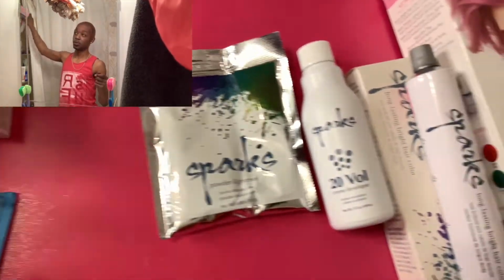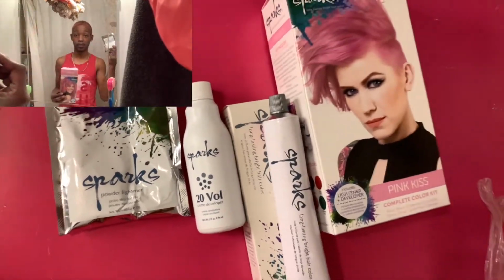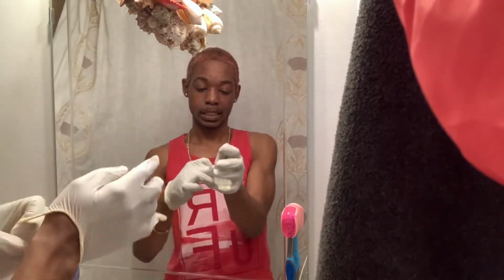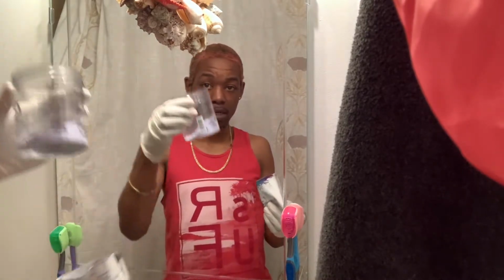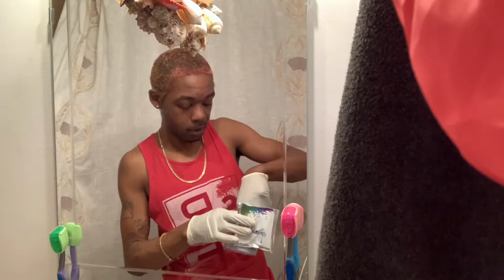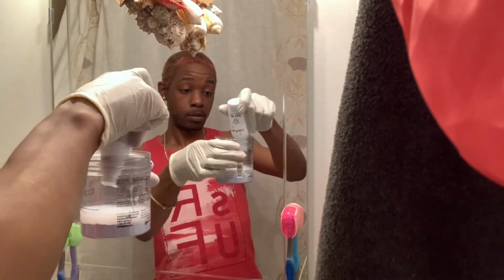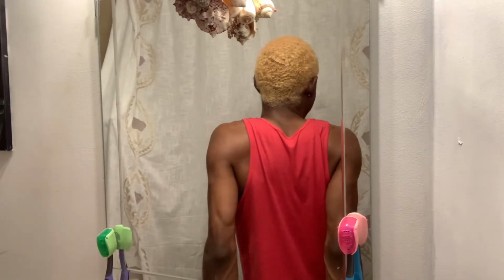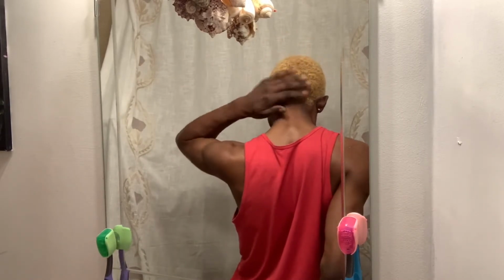✨Bleaching & Dying My Hair Pink| Same Cut Different Color!?✨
Hey, Guys. Welcome Back BB Back Back To Another Video. ✨The Color Is. Pink✨
In This Video, I'll Be Bleaching And Dying My Hair Pink For The First time By Myself!! I Was So Scared To Use That Bleach! It Smelled So Bad, And I So Thought My Head Was Going To Stink😹😹. Good Thing I Had Some Good Smelling Shampoo. Let Me Know If You Like The New Color!